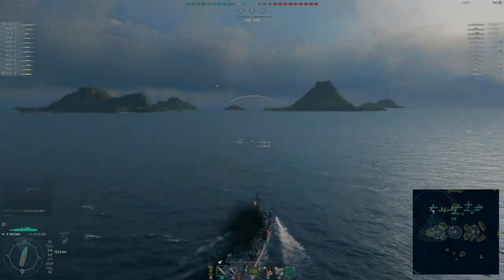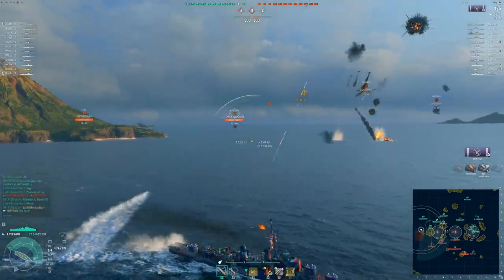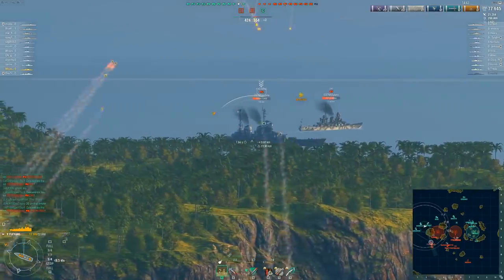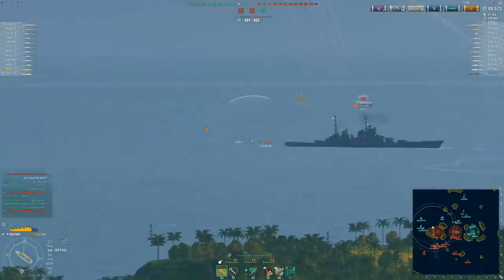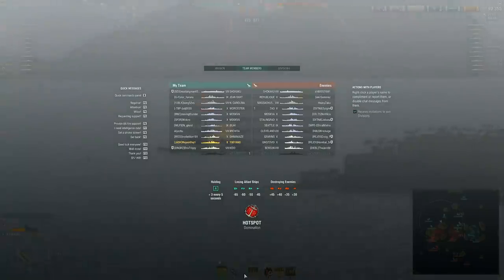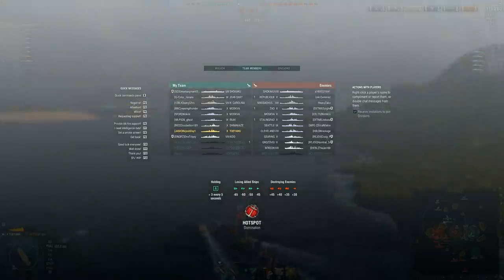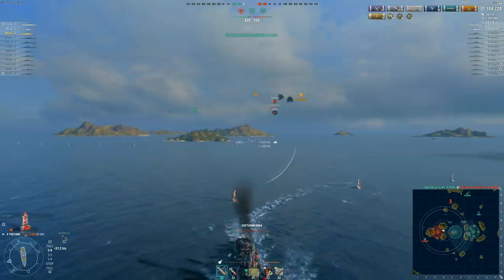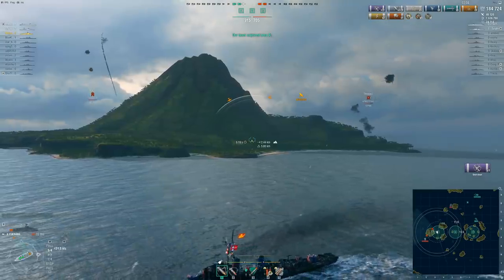Yue Yang, A shadow of what it once was...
What was once my favorite Tier 10 destroyer has really fallen as it's gone through some nerfs while its Tier 10 counter parts have gotten buffs. We ended up having a great game in the Yue Yang that felt like a nice throw back to its glory days. Does the Yue Yang need to be buffed back up?

Monday: 12pm - 4pm EST, 8pm-1am EST
Tuesday: 12pm - 4pm EST, 8pm-1am EST
Wednesday: 12pm - 4pm EST, 8pm-1am EST
Thursday: 12pm - 4pm EST, 8pm-1am EST